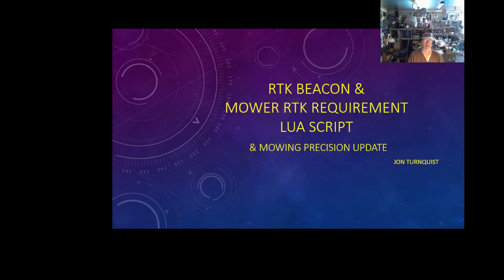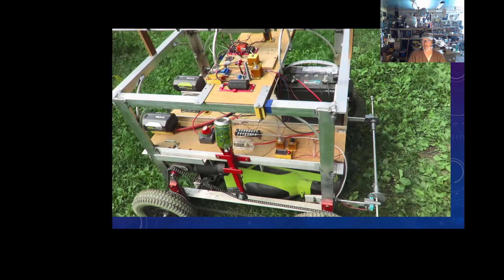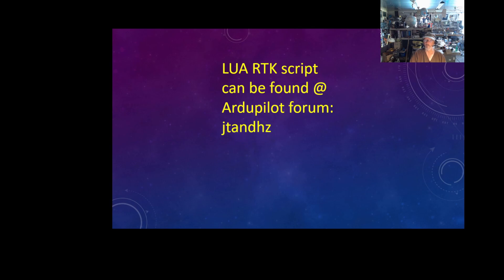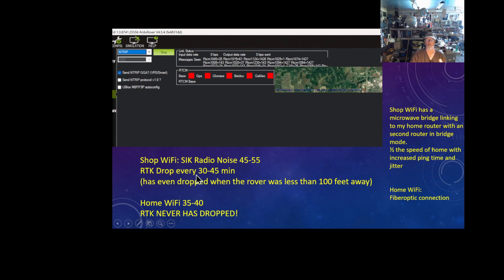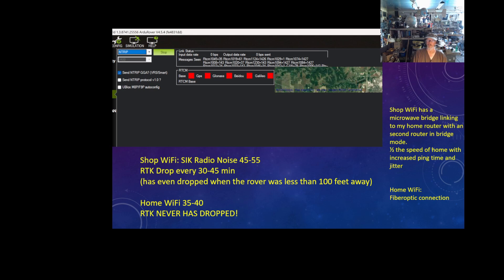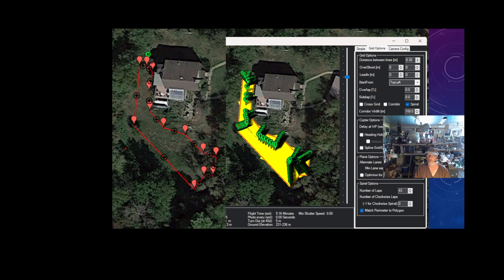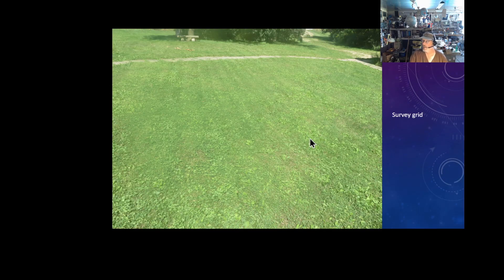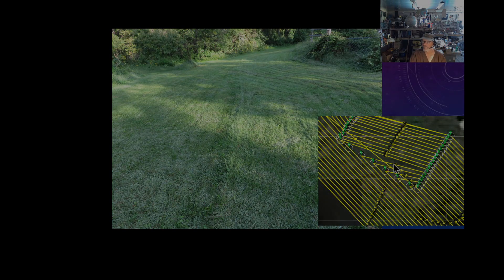Automatous Electric Mower Update : Improved GPS resolution and RTK requirement to mow in auto mode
An update on my mower that is working better than ever.
LUA script for RTK beacon and auto mode requirement
Improved GPS resolution with better Wi-Fi
P.S. Automatous is what I'm now calling this, not autonomous. I hope to have an autonomous mower someday; but then I also expect it to do the laundry as well without my input.